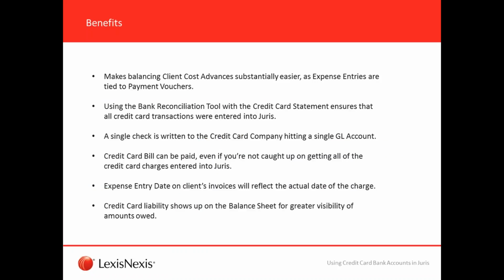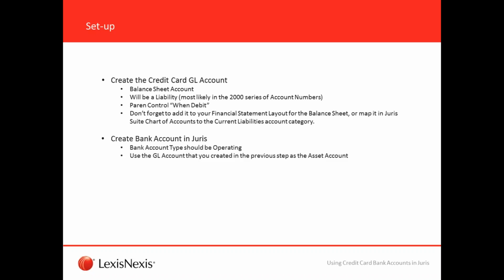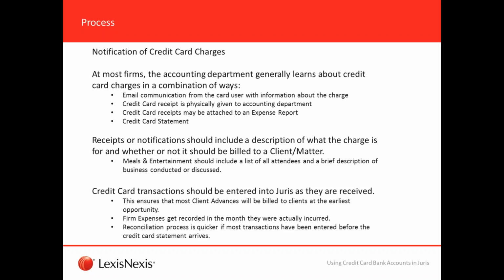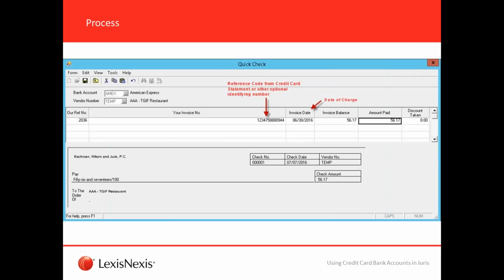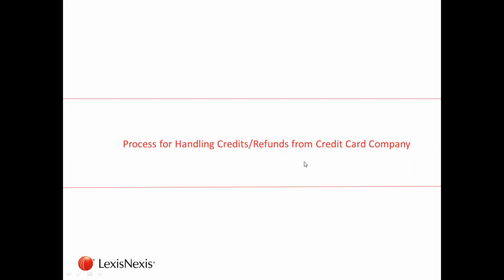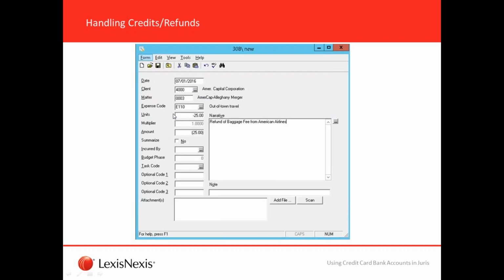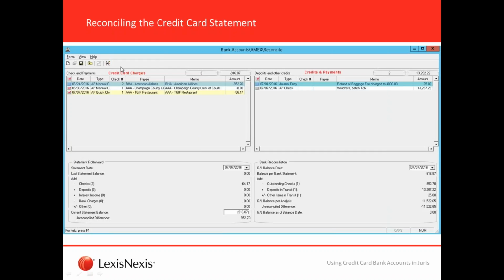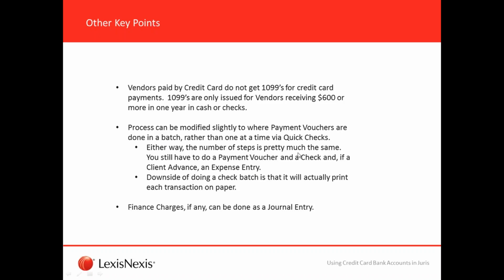Juris® Feature Friday Webinar: Using Juris Bank Reconciliation Tool to Reconcile Credit Card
Learn how to set up and manage your Firm Credit Cards as Banks in Juris and reconcile them to your Credit Card Statements.  You’ll learn how to handle Client Costs that need to be billed before the Statements come in, as well as Personal Use of Firm Cards and Firm Expenses.